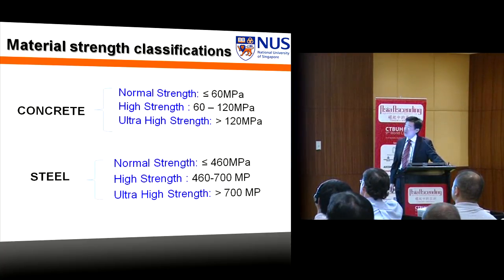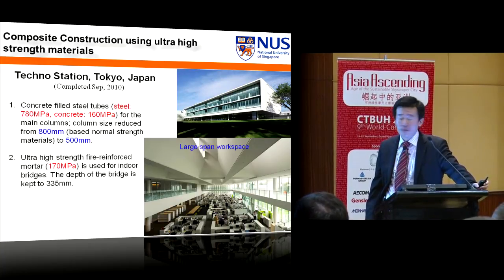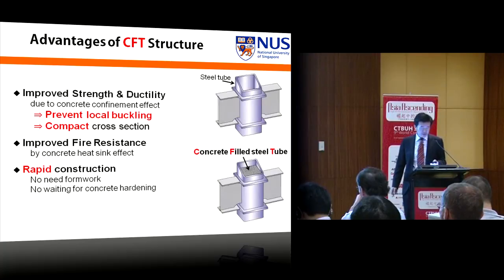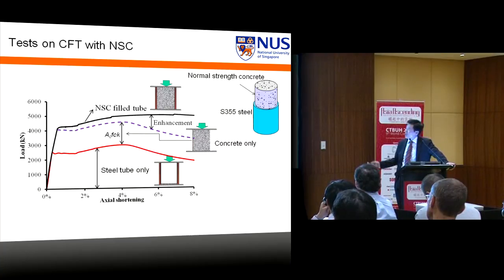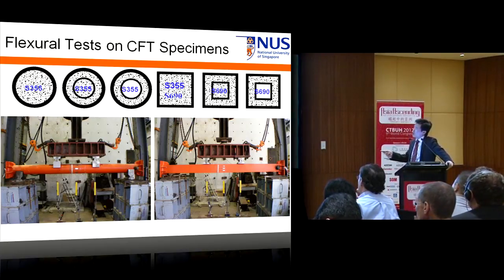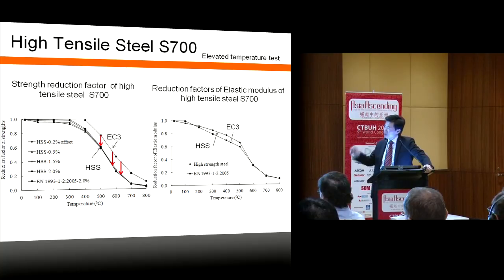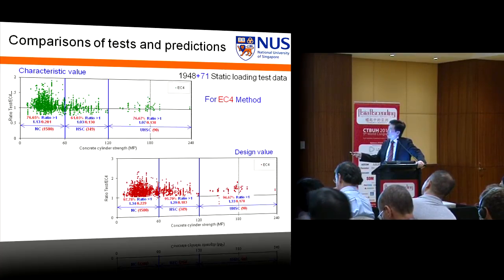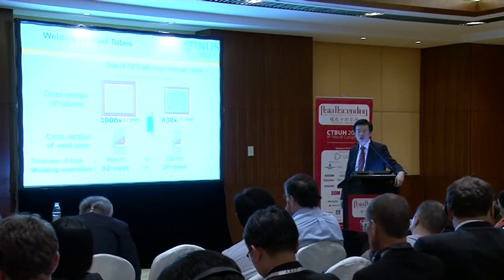CTBUH 2012 Shanghai Congress - Richard Liew, "Design of Concrete Filled Steel Tube with..."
September 19, 2012. Shanghai, China. High-strength construction materials are now increasingly used due to their economic and architectural advantages, as well as the need for sustainable construction. However, limited research data and design guidelines are available to extend the applications of ultra-high strength materials for high-rise construction. This presentation discusses significant findings from a comprehensive experimental investigation on the behavior of high-strength concrete-filled steel tubes.